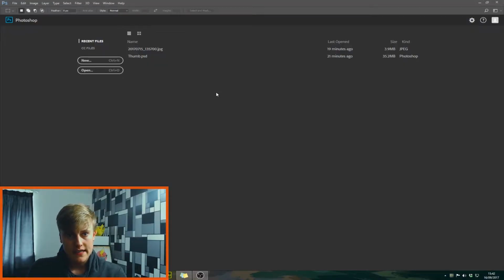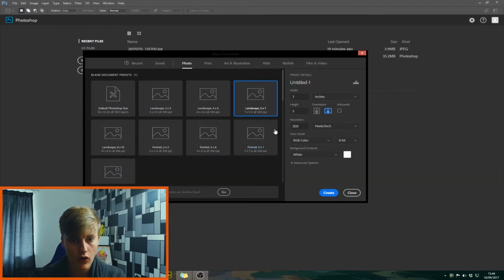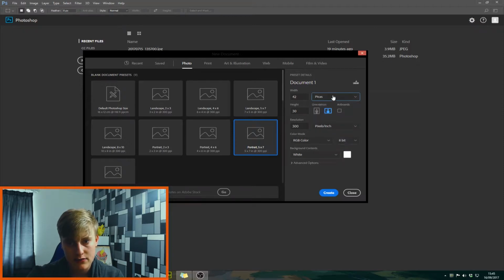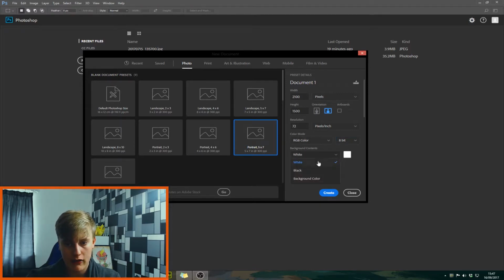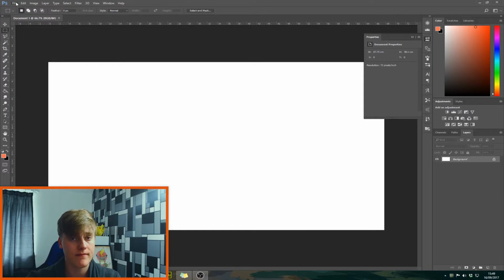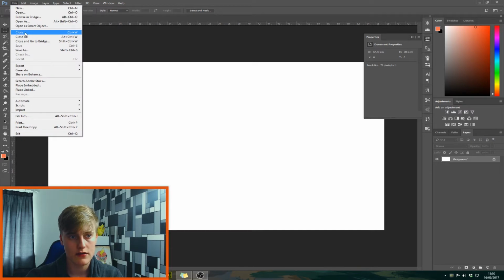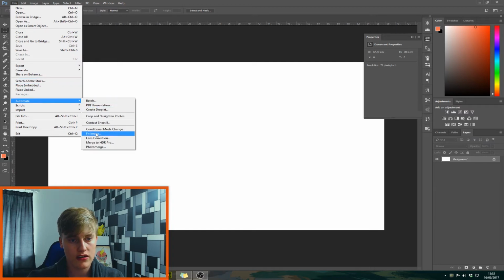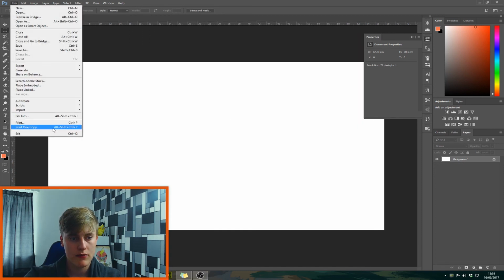How To: Using Photoshop 01 - Setting Up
In today's video in my How To: Photoshop series I talk about setting up a document so that you can create pieces of your own work.
Keep up with my tweets